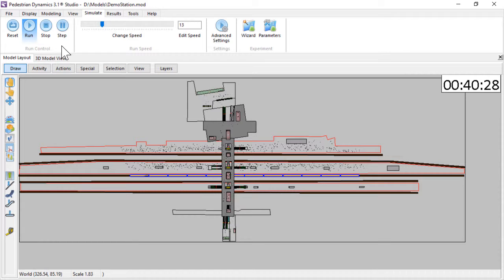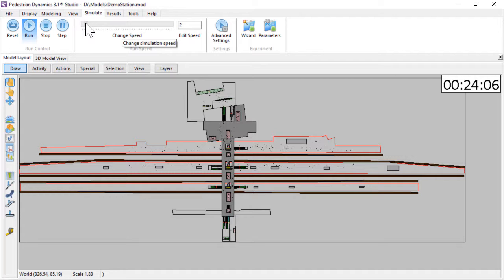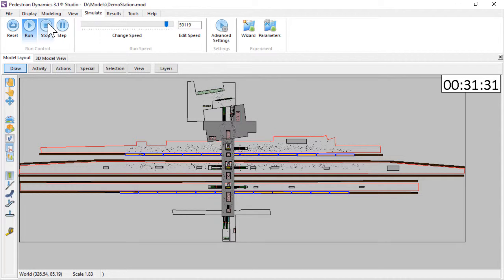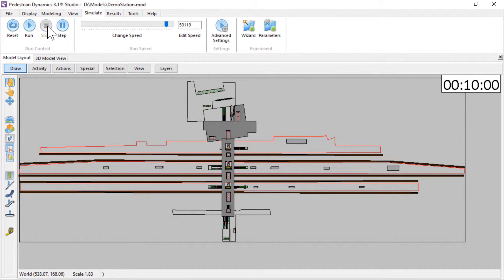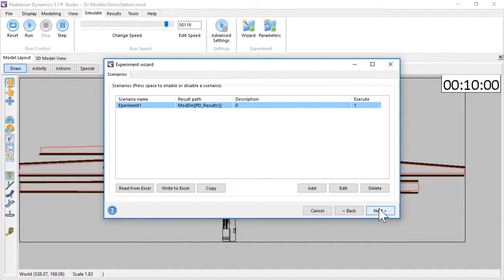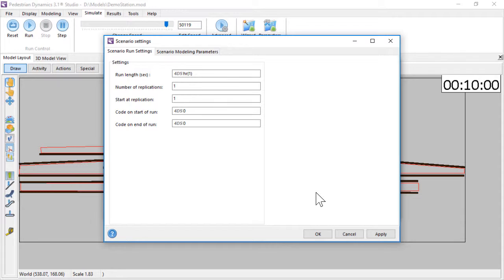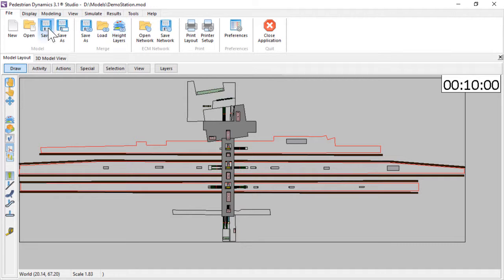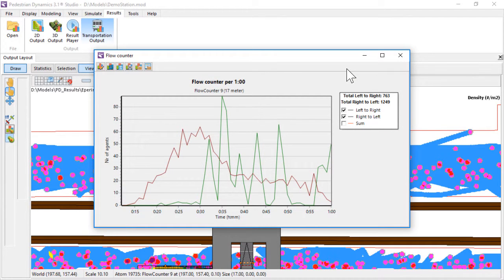Getting Started: Simulation runs and performing experiments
Learn how to use the run controls for test runs of your simulation and set up an experiment using the experiment wizard. An experiment should be run to be able to analyze the result of the simulation. You will learn that the experiment wizard:

• Is used to define different scenarios, with different run length and model parameters.
• Is used to determine which log file are created

Tip 1: Use the “Execute this scenario” option to control which scenarios are run when an experiment is started.